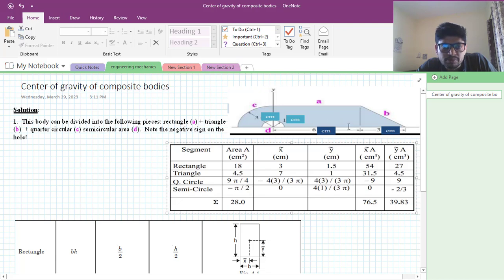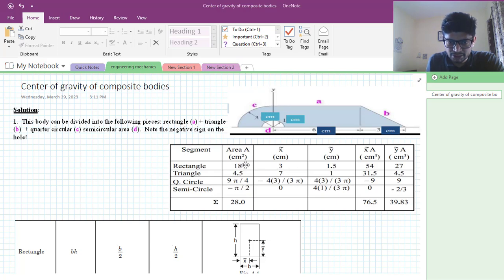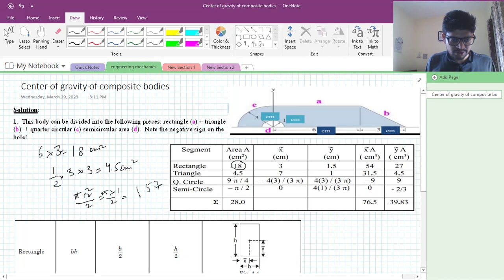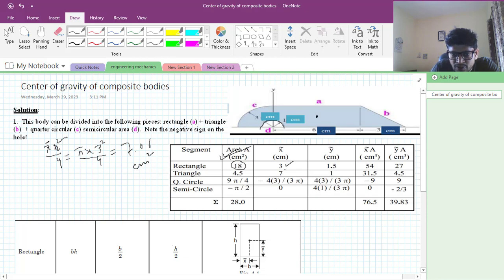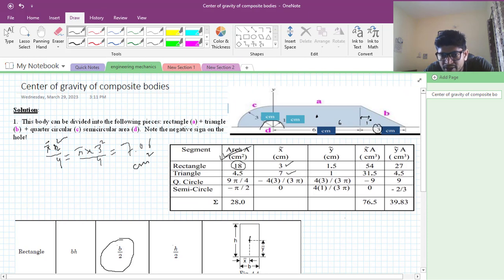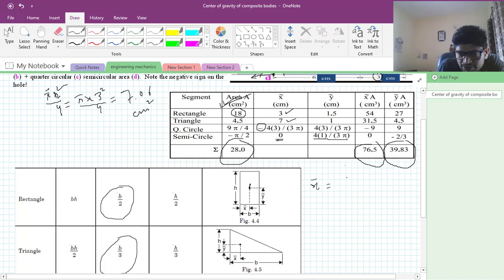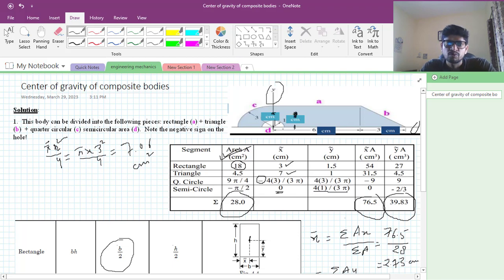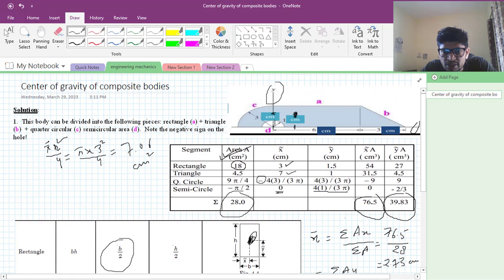Centre of Gravity of composite body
This video is to understand the concept of the centre of gravity of a composite body. To make it simple we can split the complex geometries into simple geometrical figures.